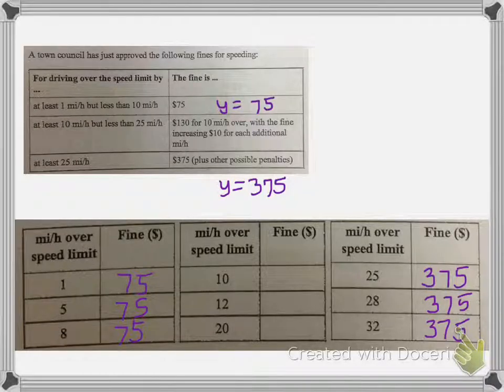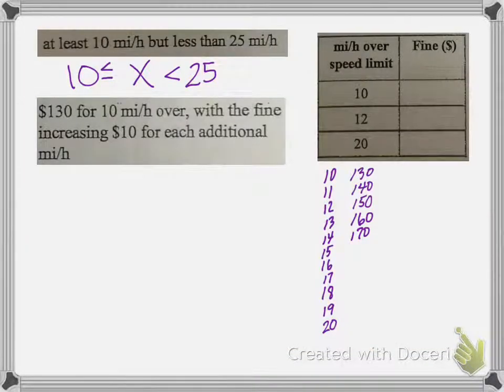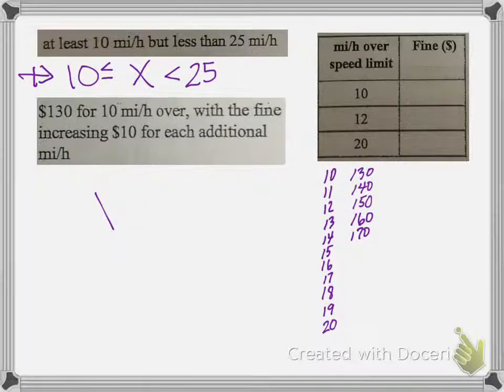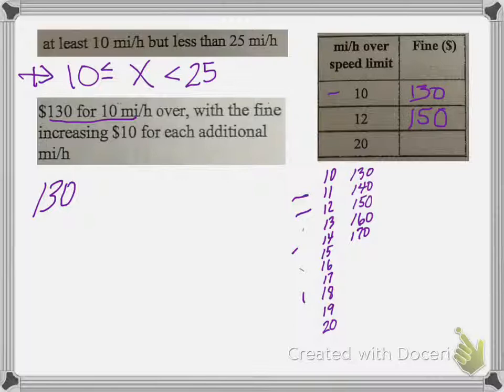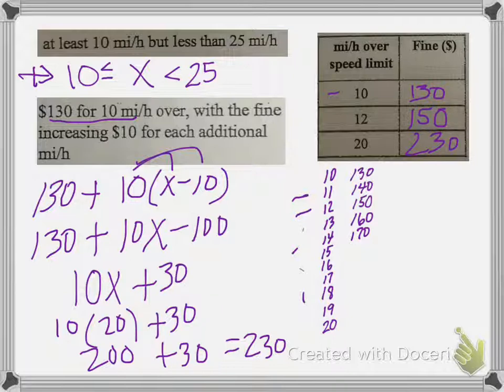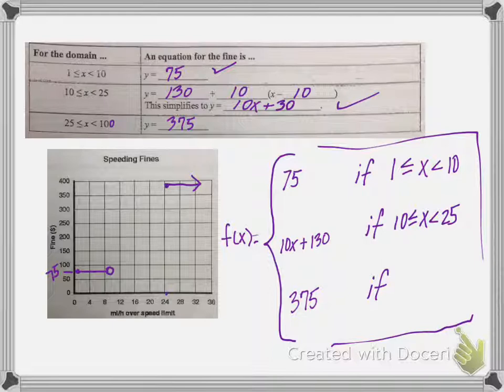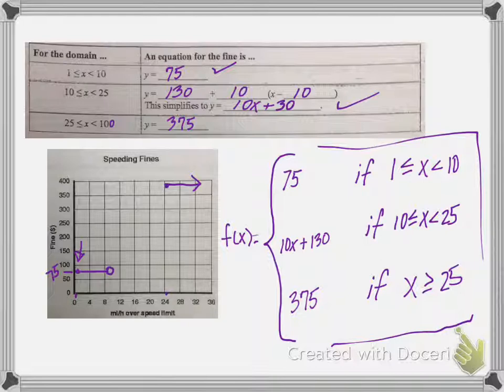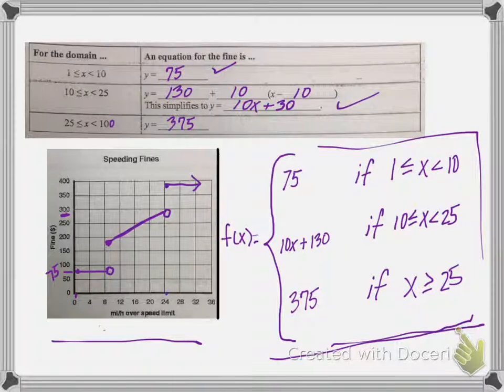Piecewise Day 6